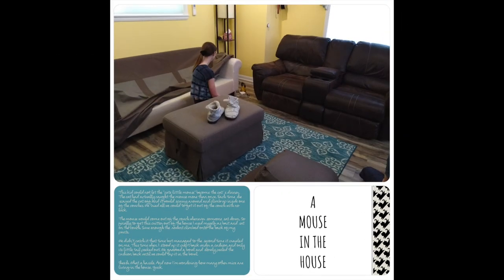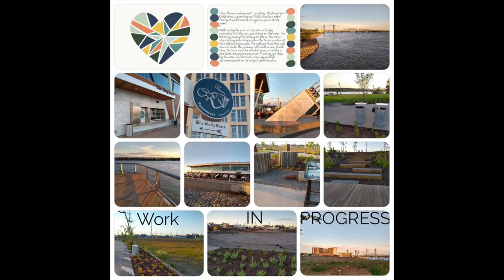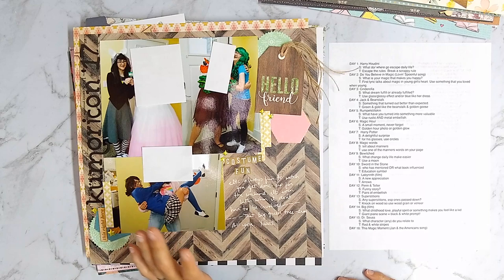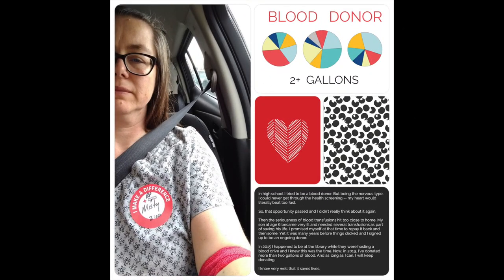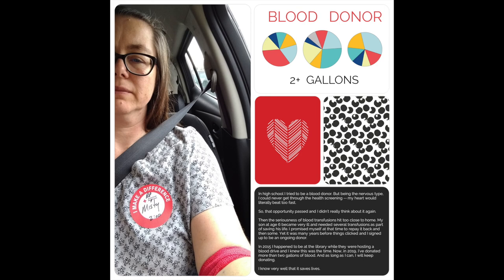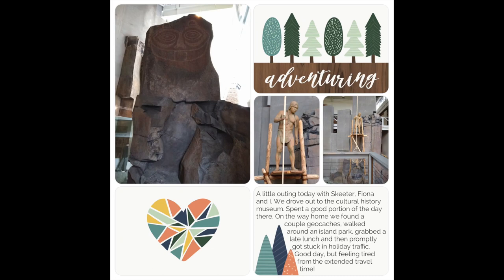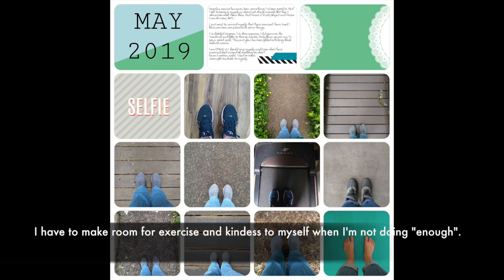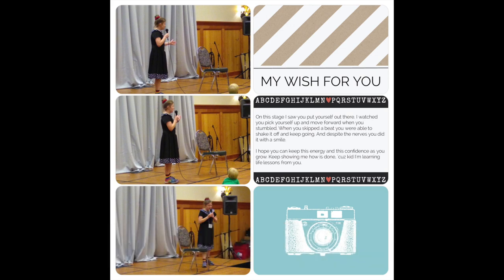Ep. 030: 31 layouts in 31 days!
_____Show Notes_____
See the inspiration behind creating 31 layouts in 31 days. The program is called Layout A Day, or LOAD for short.

to learn how you can participate in the upcoming mini-LOAD challenge.

_____Find Me_____
Craftysoup.com